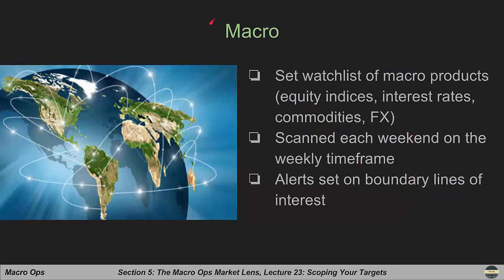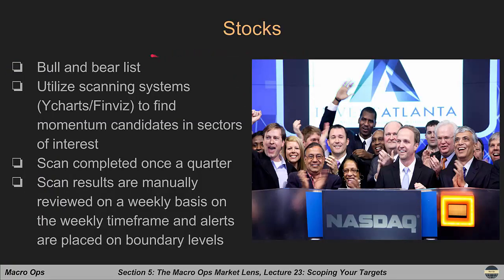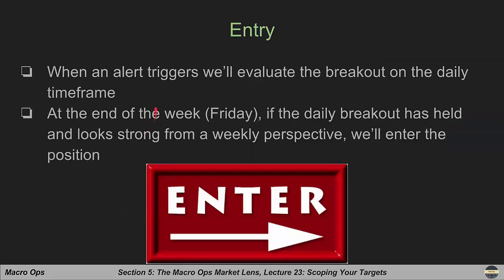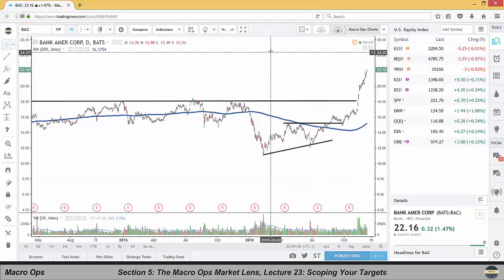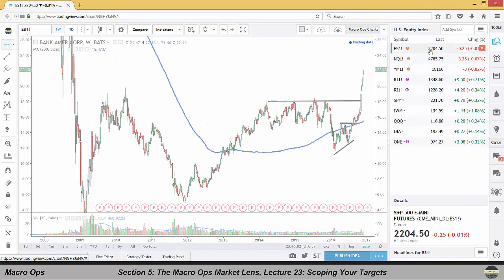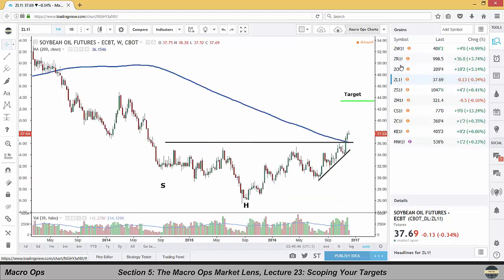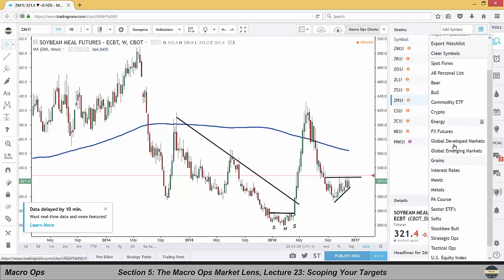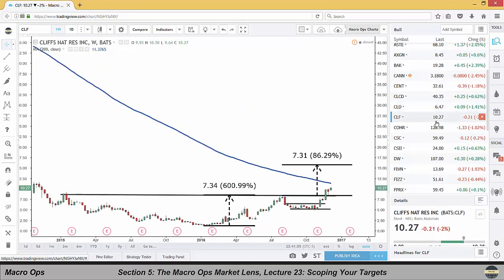5. L23 - Scoping Your Targets : How to Define Target for a Trade